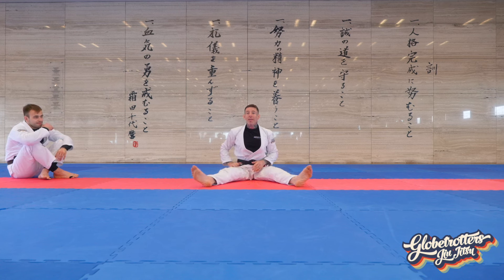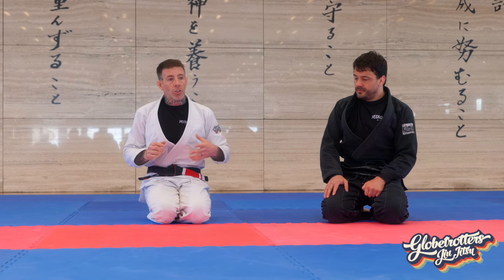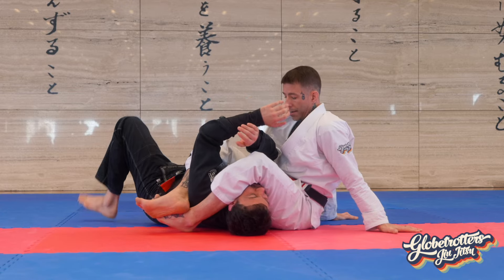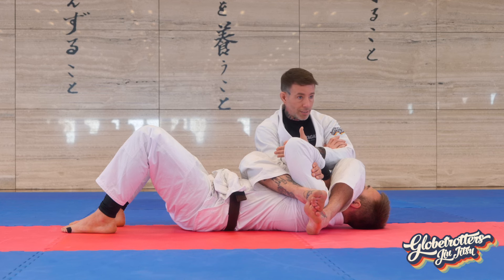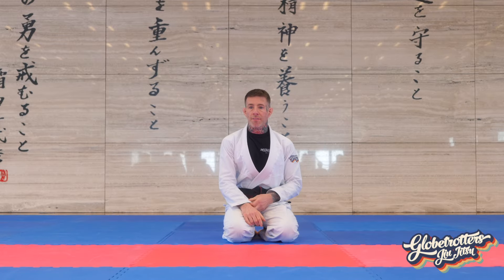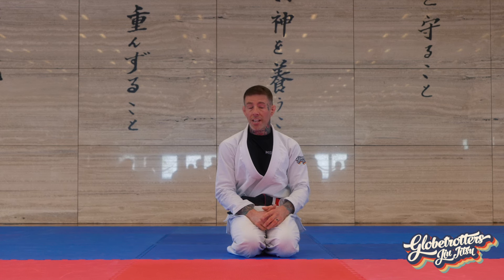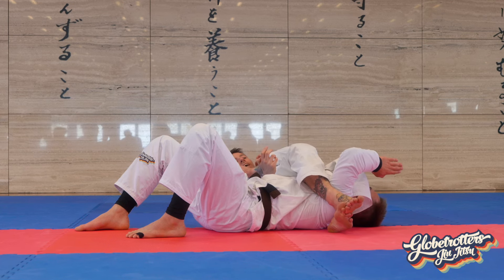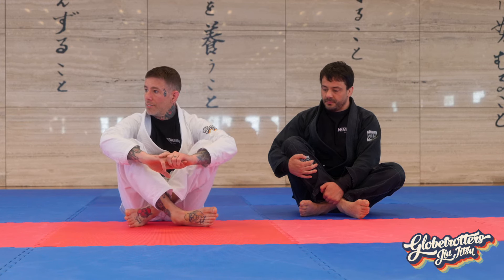Zen Camp Spring 2024: Spider web (Always finish your armbar) with Michael Currier